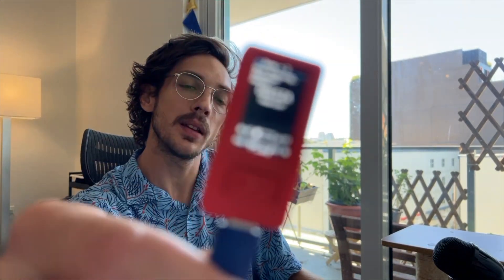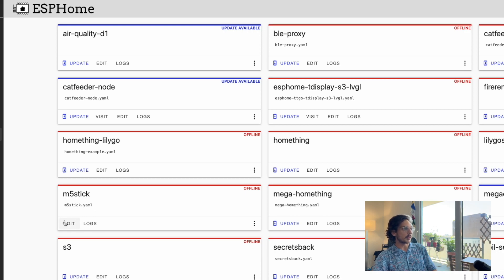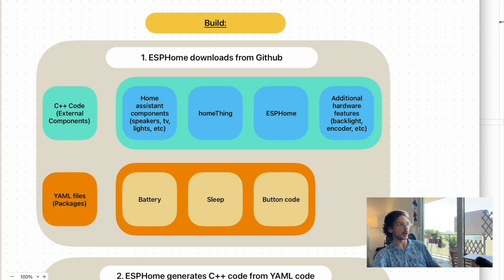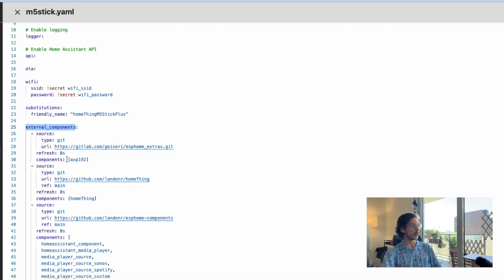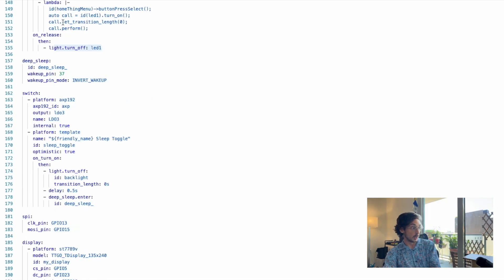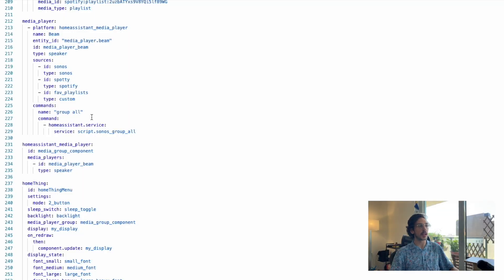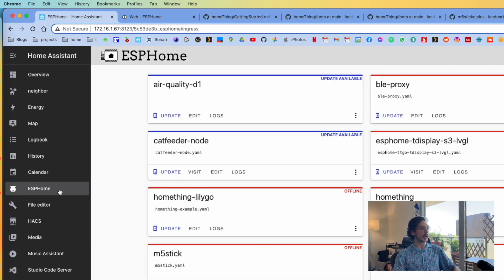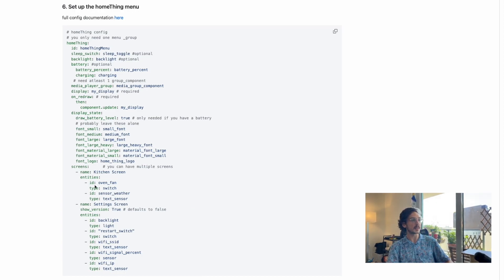Home Assistant Wifi Smart Home Remote - M5Stick C homeThing Setup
Setup guide for installing homeThing and ESPHome on a (M5Stack) M5Stick C Plus.

The remote lets you control all of your smart home devices through Home Assistant

We no longer have to copy fonts, they're downloaded on build!